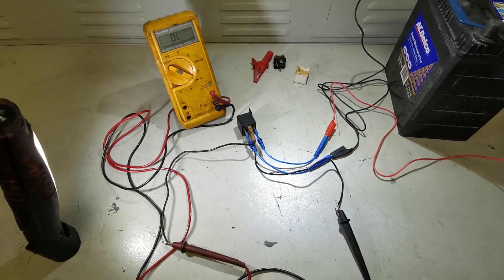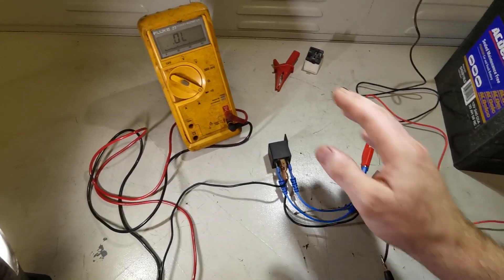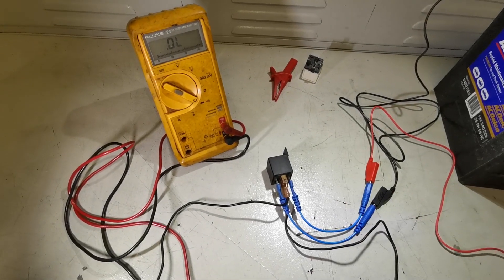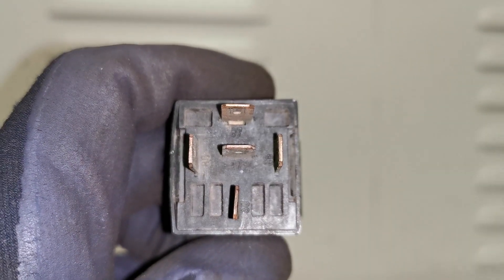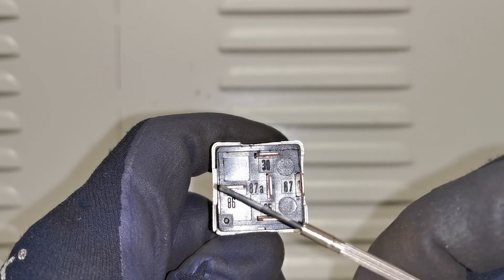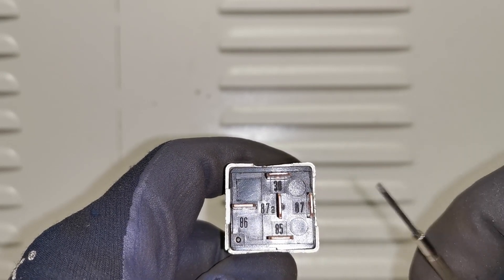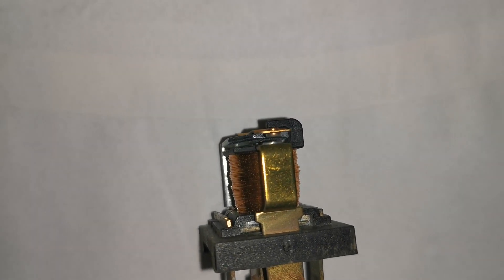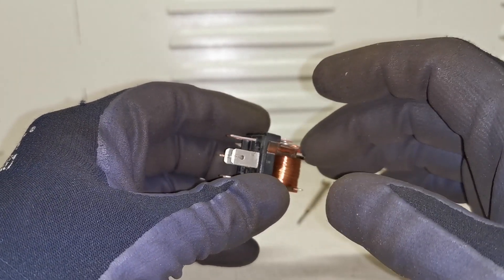Relay Test So Simple My 4 Year Old Done It!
In this video I show how to DIY test a relay is working, this can help to diagnose a problem very fast and effectively.

Here is a link of a video where I used the bypass relay tip to find the fault